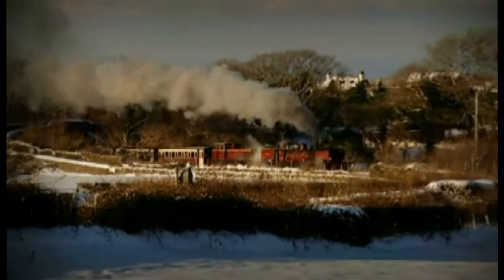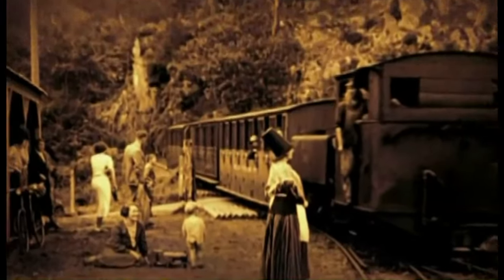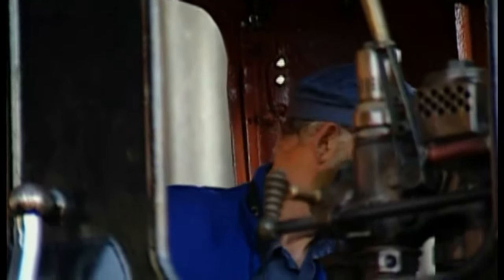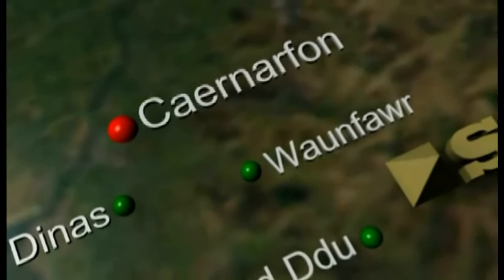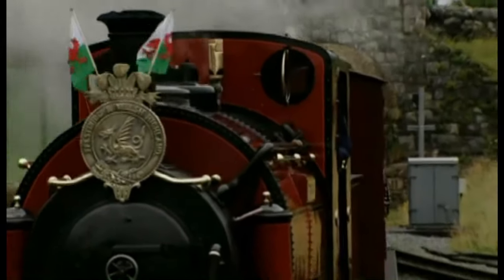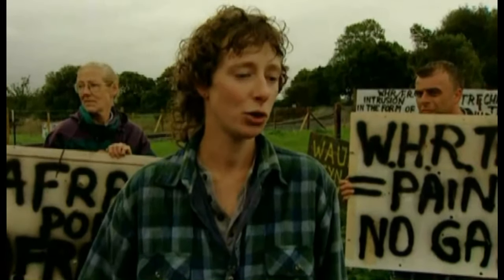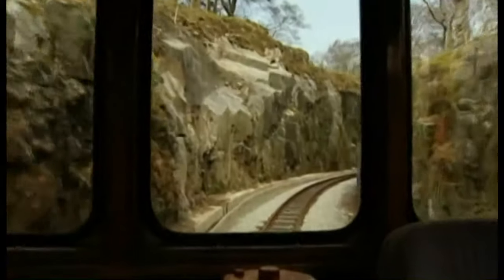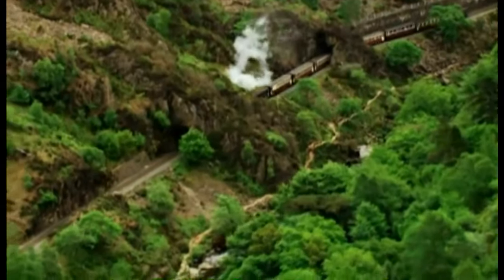Welsh Railways Season 1 - Episode 01 Full Steam Ahead Part 1- BBC Documentary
Documentary series about the resurgence of steam power on the Welsh railways, including the ambitious Welsh Highland Railway in Snowdonia